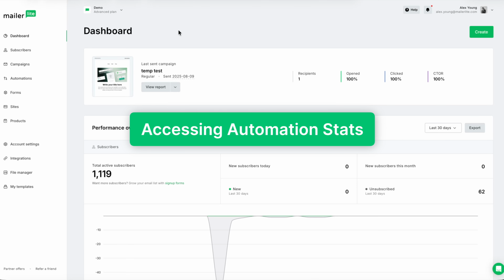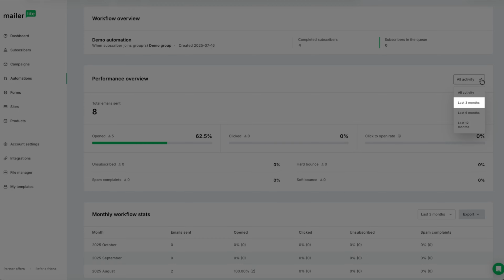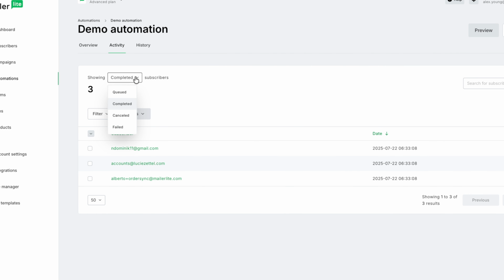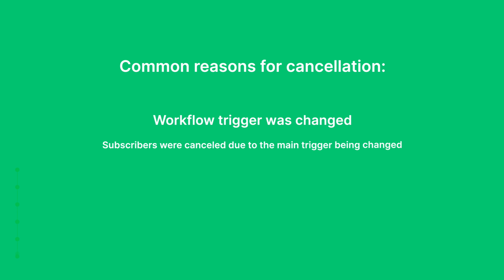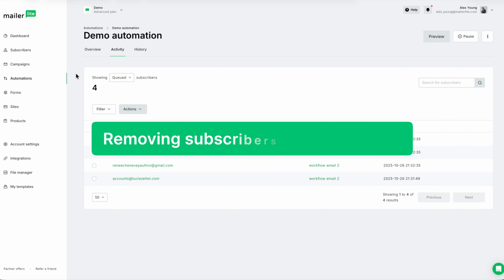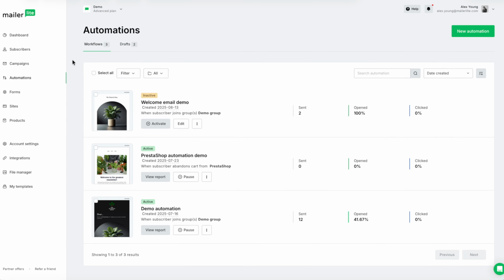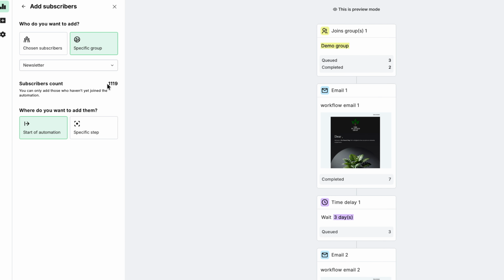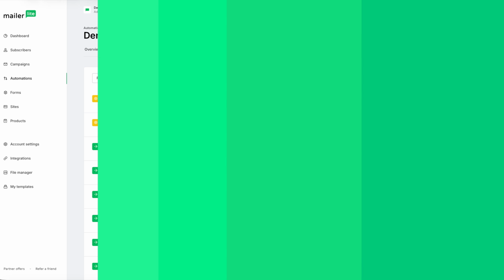Email Marketing Automation Statistics, History, and Activity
Want to understand how your automations really perform?

In this video, we break down MailerLite’s automation stats and subscriber activity tools so you can track results, troubleshoot issues, and optimize every workflow. Learn how to monitor subscriber progress, manage queued steps, re-add canceled or failed contacts, and manually add people to any automation for extra flexibility. We also show you how to review workflow history and spot areas for improvement.

Sign up with MailerLite for free to test all our features, including email automation

Time stamps:
00:00 Intro & what we’ll cover
00:45 View automation stats
01:43 Monthly stats
02:12 Subscriber activity & queued subscribers
03:06 Canceled / failed subscribers & re-adding
04:45 Manually adding subscribers to automations
06:22 Automation history
06:52 Recap